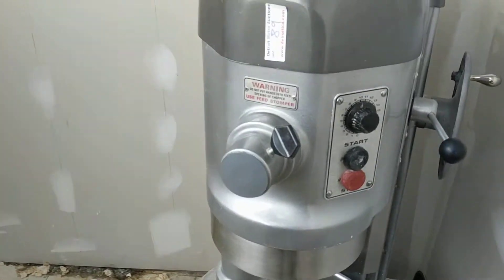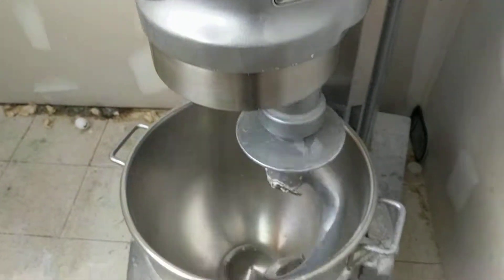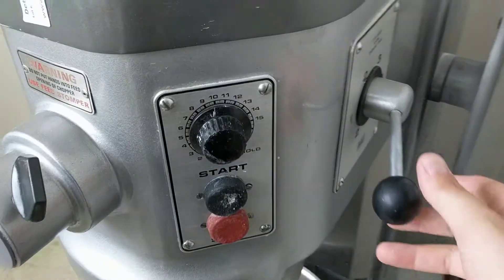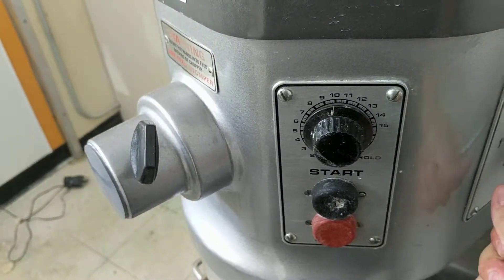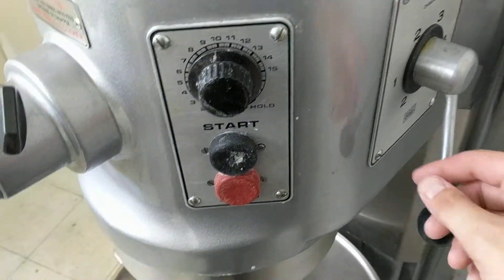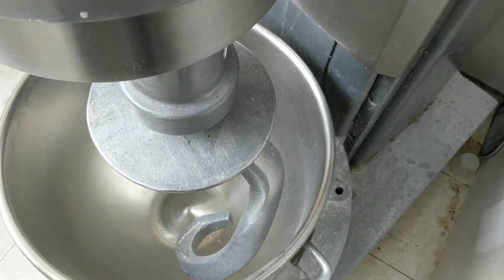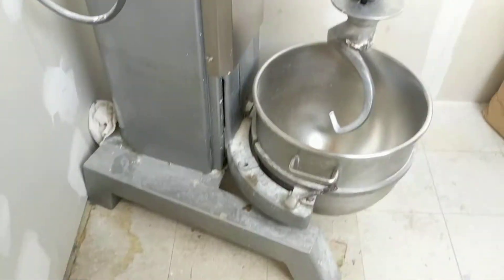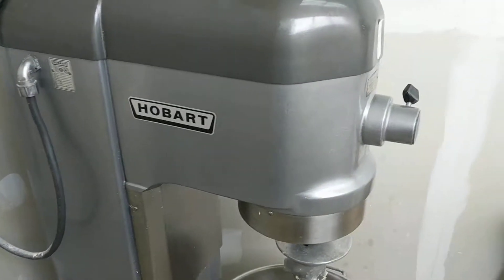Rosetta International Foods lot 89